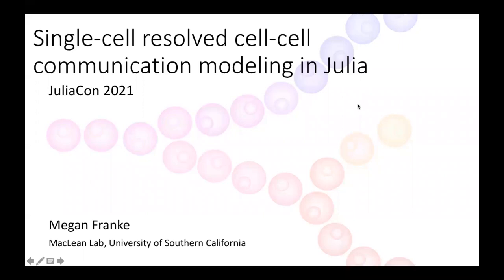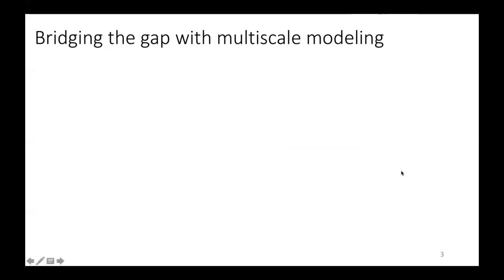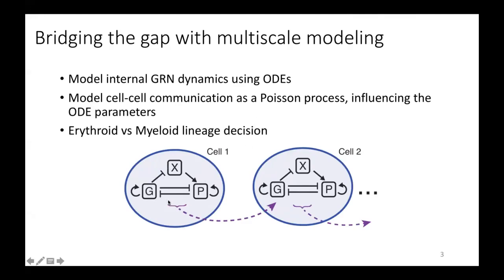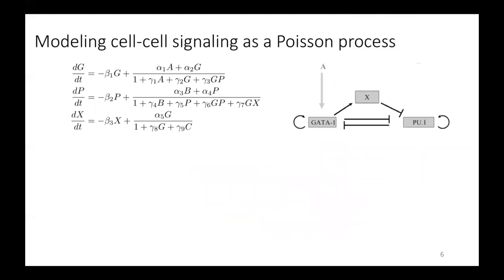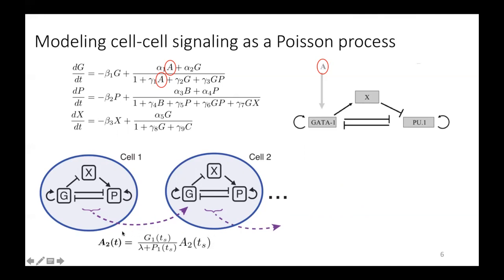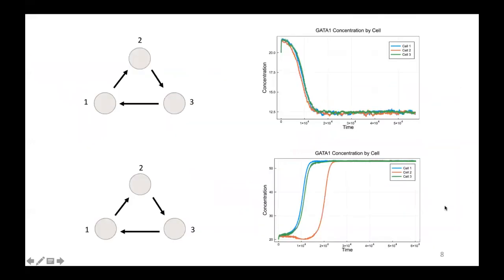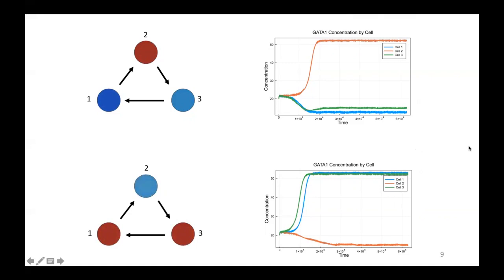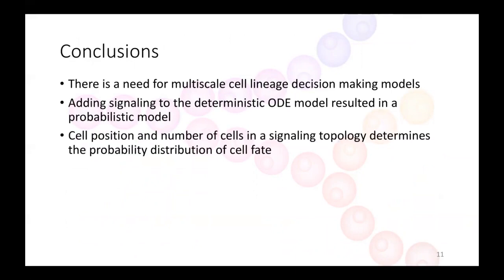Single-cell resolved cell-cell communication modeling in Julia | Megan Franke | JuliaCon2021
Abstract:
We develop multiscale models that couple cell-cell communication with cell-internal gene regulatory network dynamics to study cell fate decision-making from a dynamical systems perspective. In JuliaLang, we model cell-cell communication as a Poisson process, and cell-internal dynamics with nonlinear ordinary differential equations, taking advantage of the power of DifferentialEquations.jl. We show that subtle changes in cell-cell communication lead to dramatic changes in cell fate distributions.

00:00 Welcome!
00:10 Help us add time stamps for this video! See the description for details.